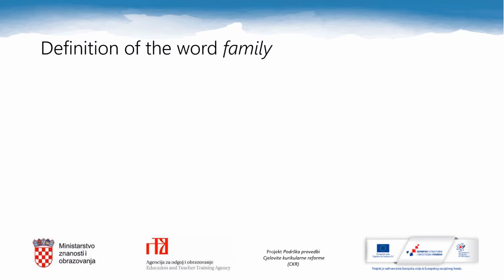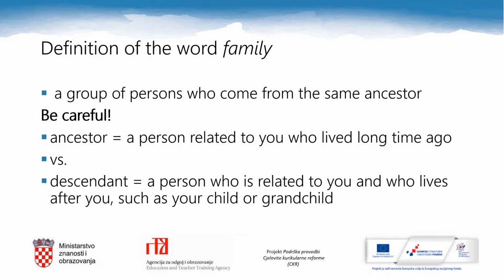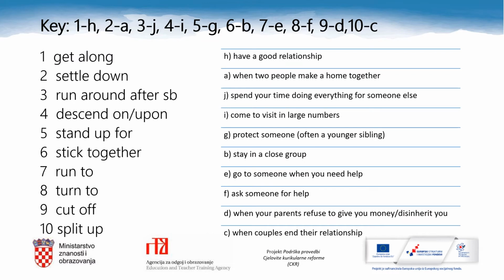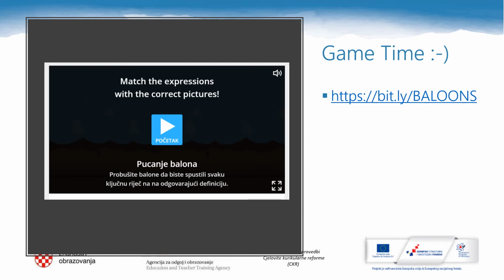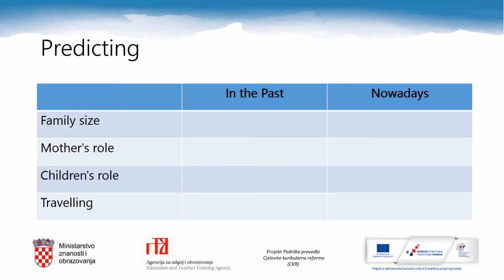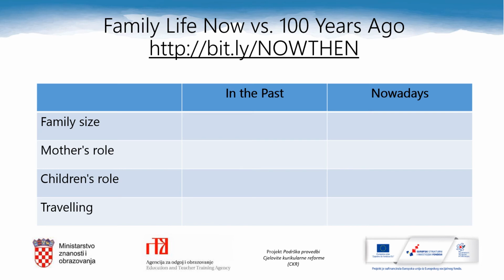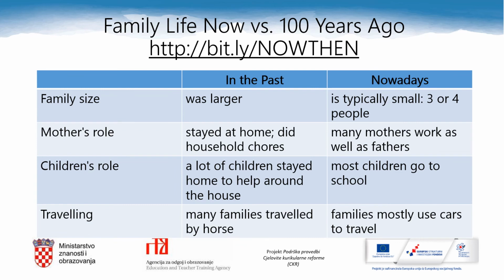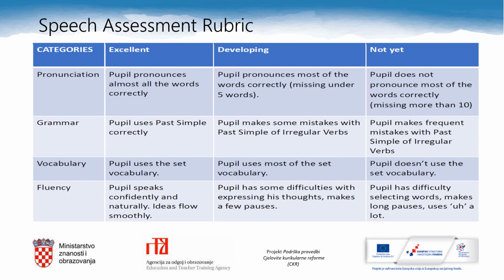Engleski jezik 7.r. OŠ - Families in the Past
Autor: Ksenija Rumora